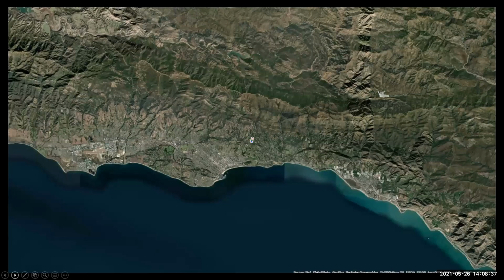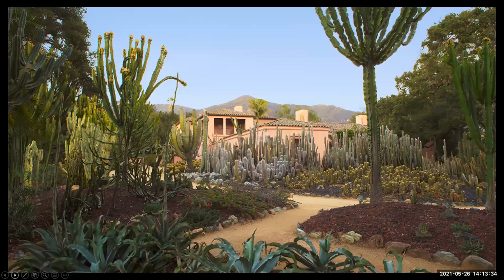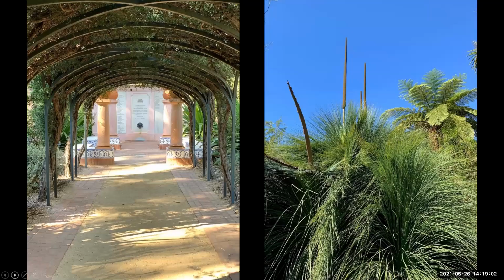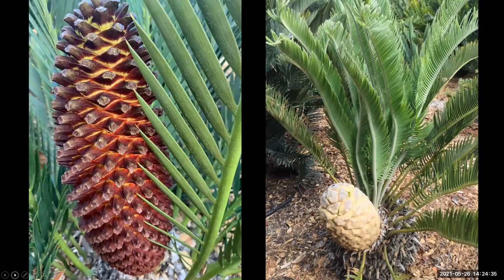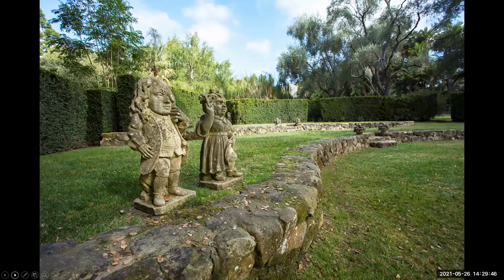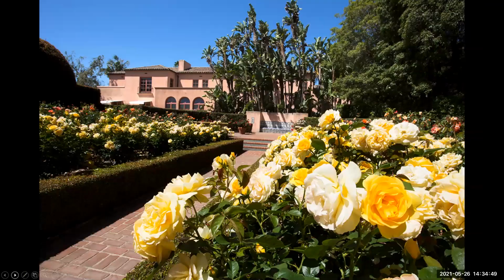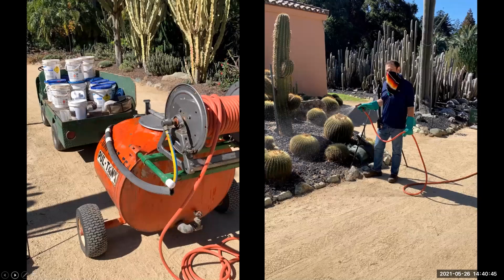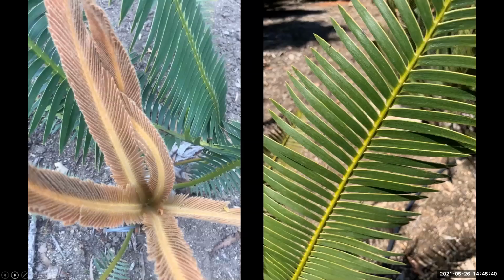HHG Virtual Road Trip - Lotusland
We visit Ganna Walska Lotusland in California with Paul Mills, the Curator of the Living Collections.